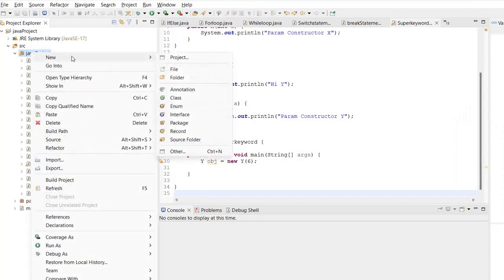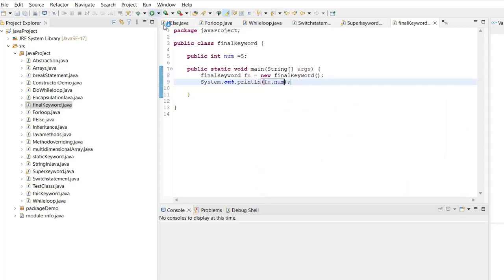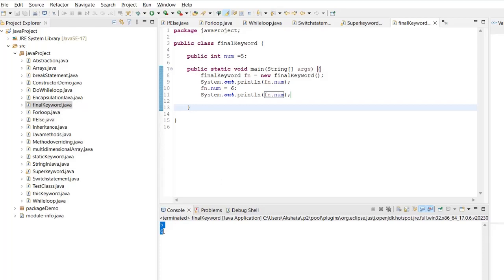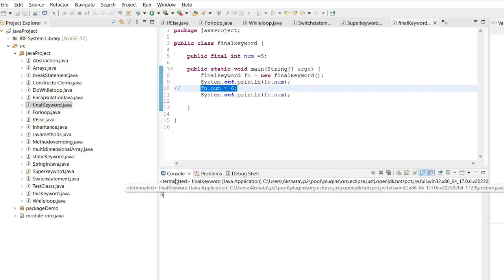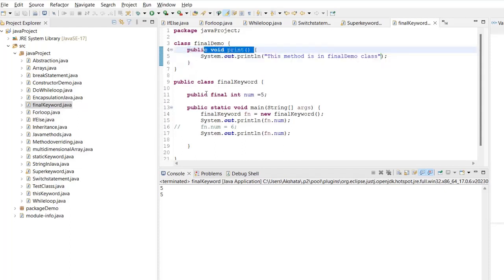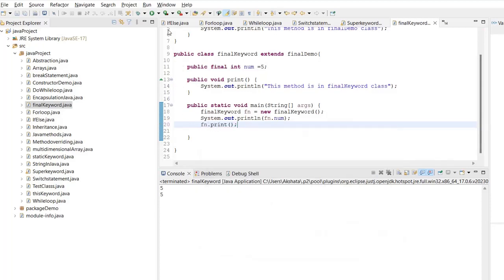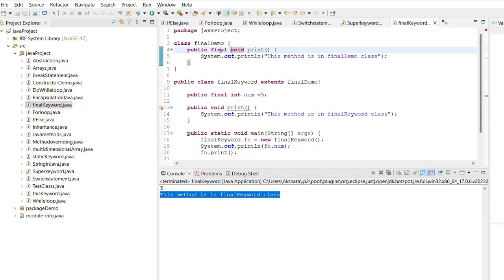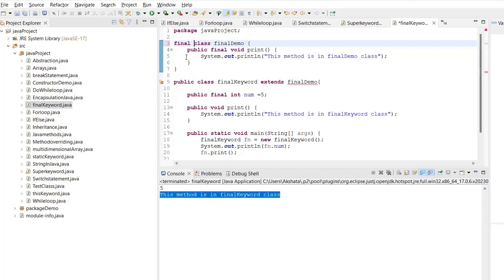Final Keyword in Java | Part 31 | Java Tutorial